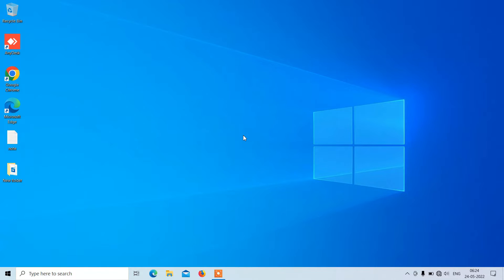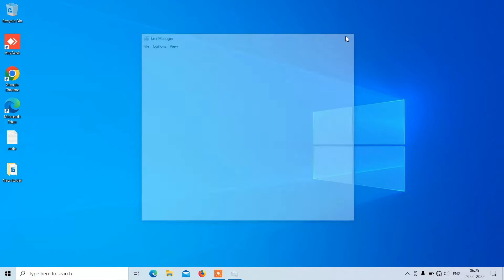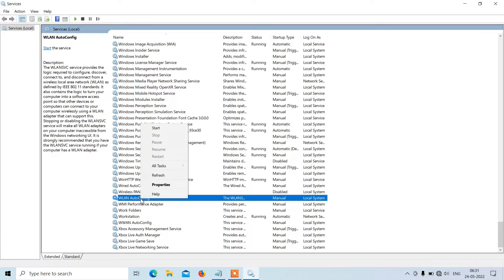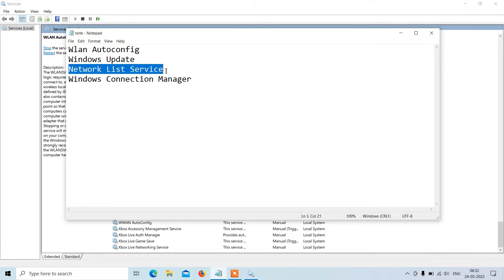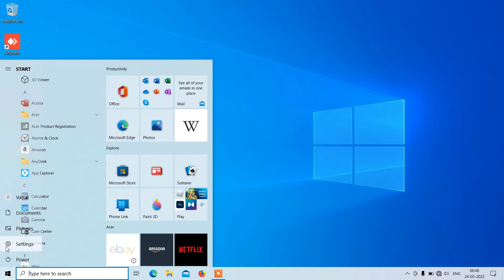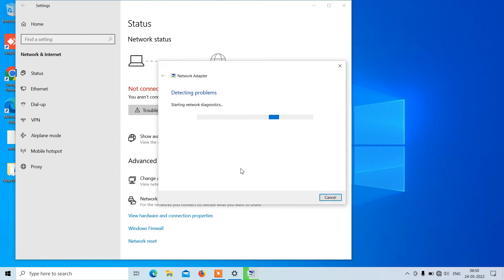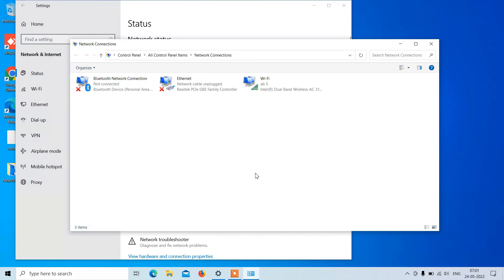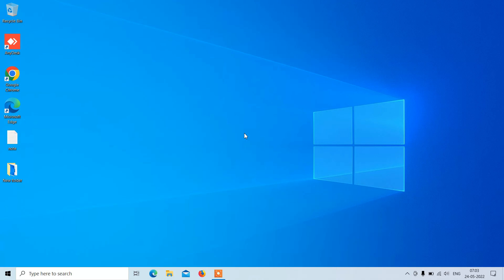Fix WiFi not showing in settings on windows 10 | Fix Missing WiFi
In this video you will learn how to fix wifi not showing problem in windows 10. Try these four methods to fix your wifi missing in settings issue.

Services:

Wlan Autoconfig
Windows Update
Network List Service
Windows Connection Manager